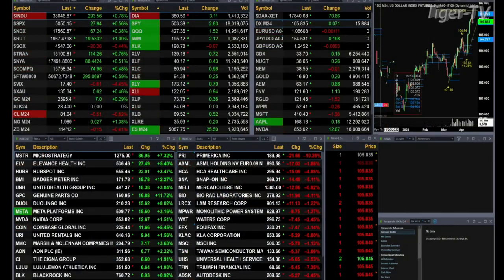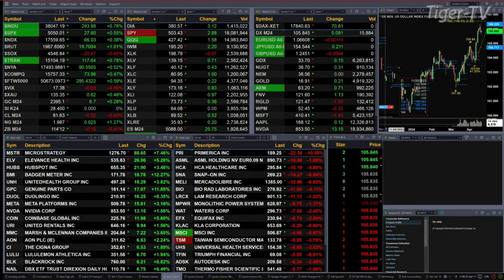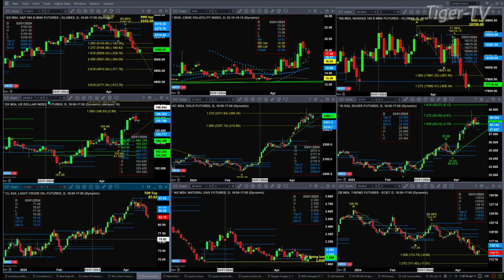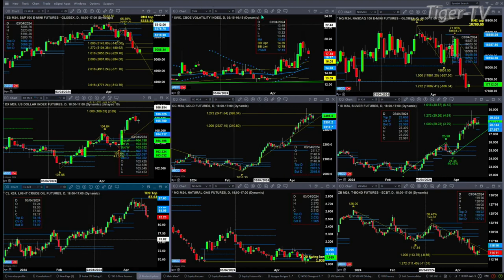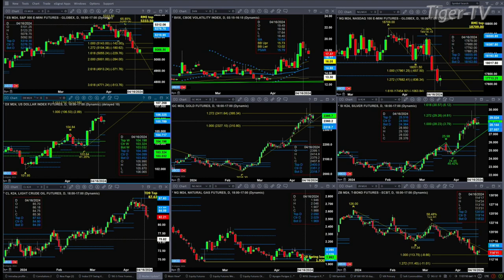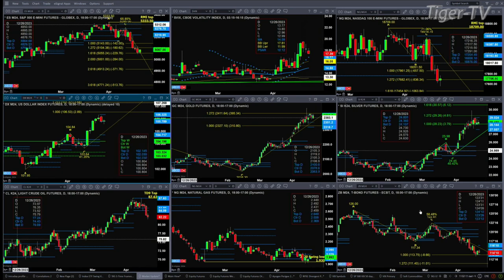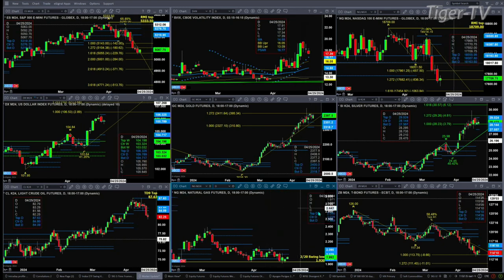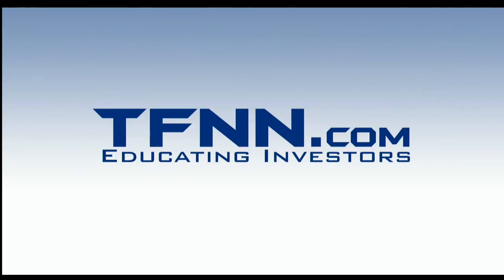April 18th 11AM ET Market Update on TFNN - 2024